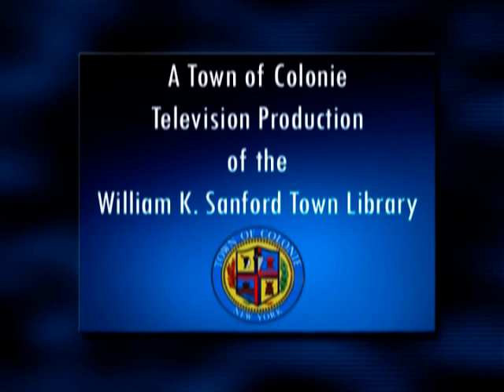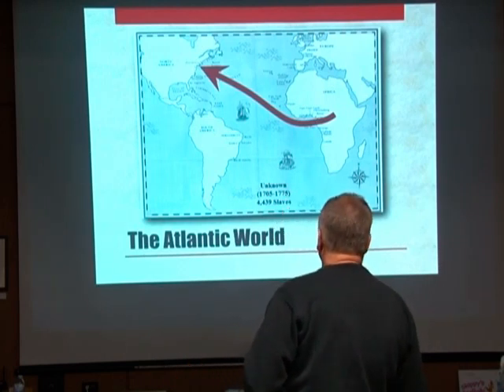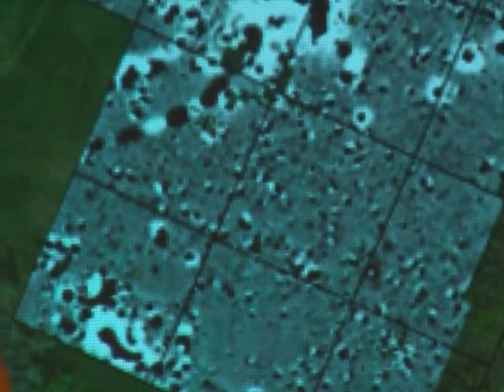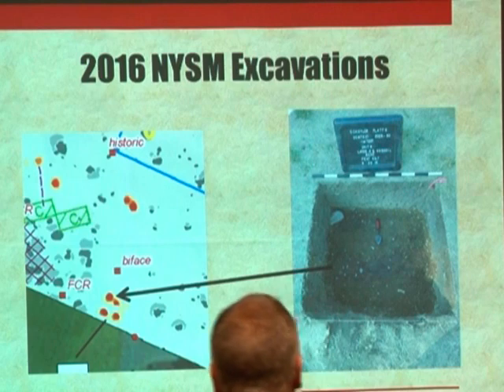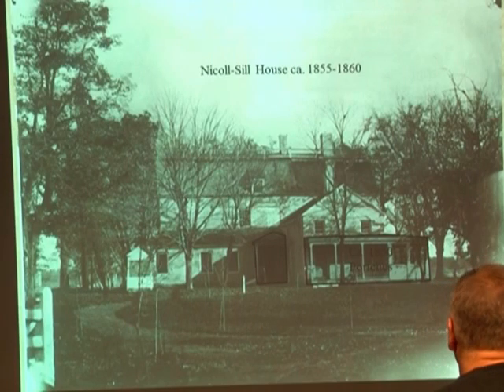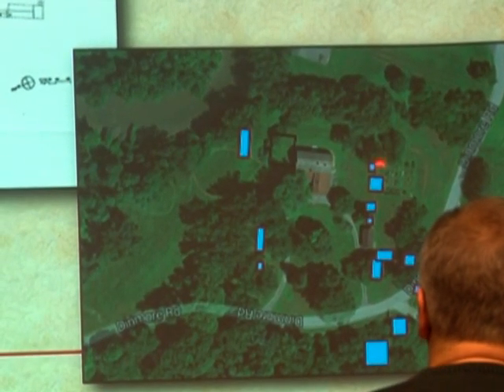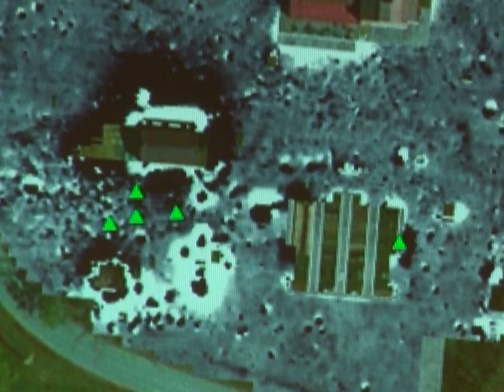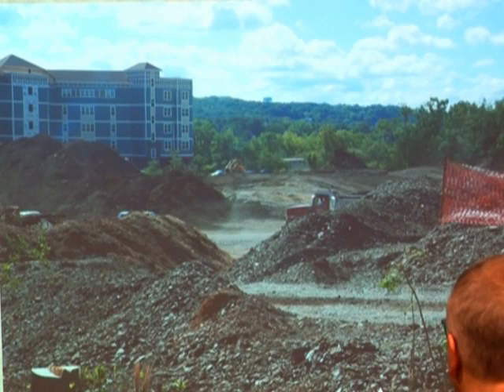Slavery and Freedom in 19th Century Watervliet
Michael Lucas from the NYS Museum presents Slavery and Freedom in 19th Century Watervliet, a program by the Historical Society of the Town of Colonie. (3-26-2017)